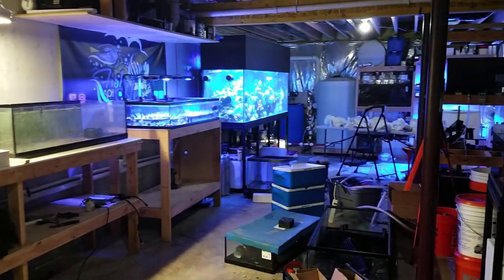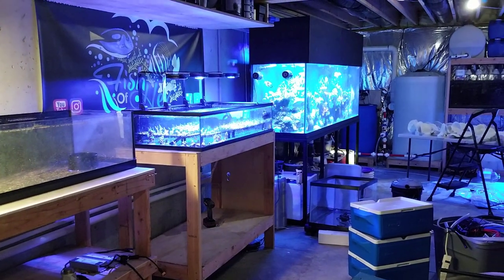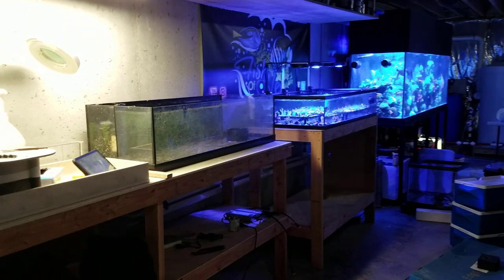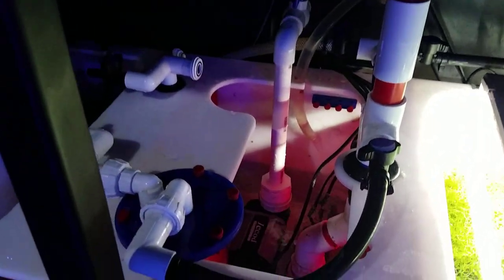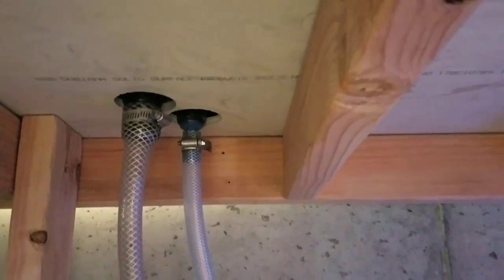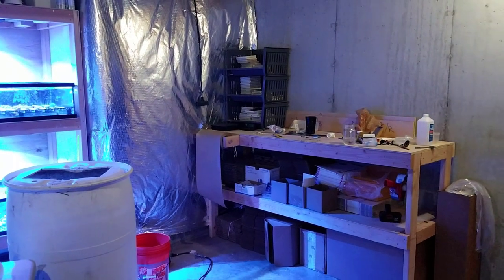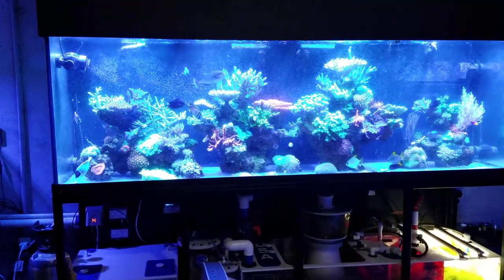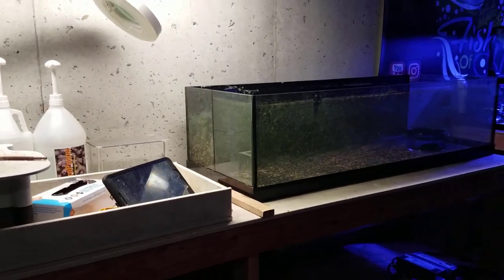The beginning Of A New Shallow Acropora Reef Tank | A Messy Start | Part 1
🐠Support FishOfHex🐠